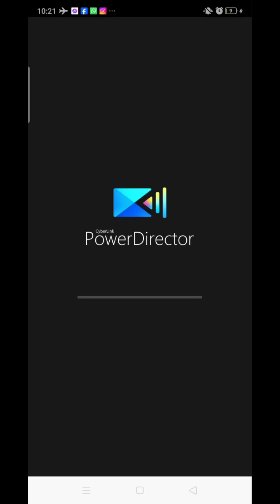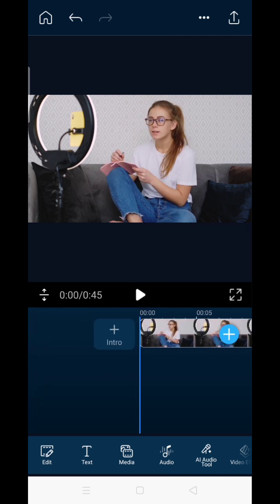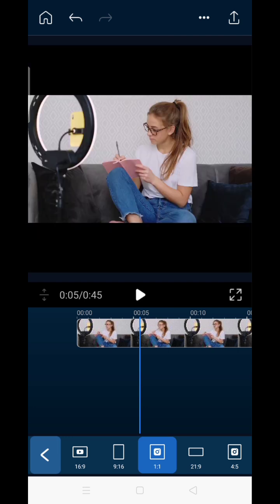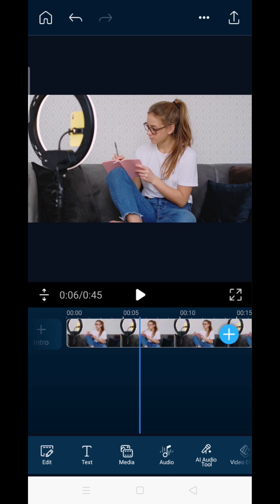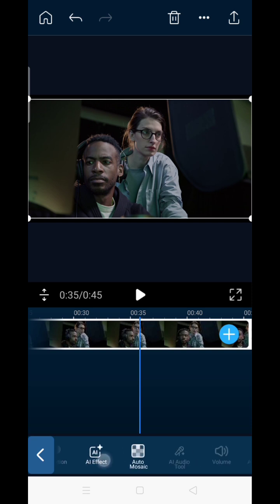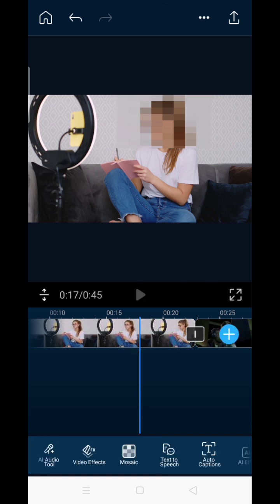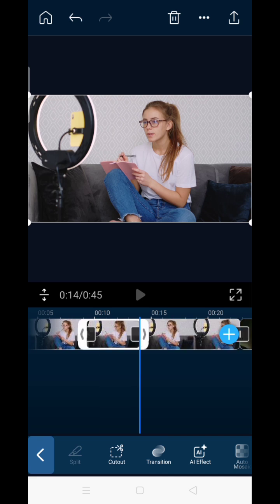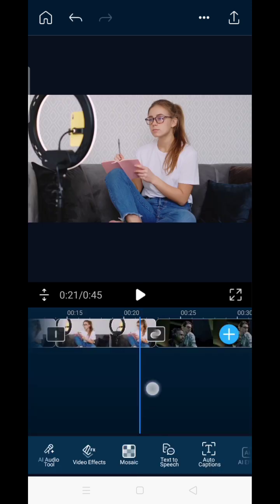EDIT LIKE A PRO! PowerDirector Mobile Video Editing Tutorial EP1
Welcome to our PowerDirector mobile video editing tutorial series!

In this FIRST EPISODE, we'll cover the basics of getting started with PowerDirector on your mobile phone. Learn how to:

Import media and organize your project
Use intuitive editing tools and effects
Add transitions and titles to enhance your video
Export your video in stunning HD quality

Whether you're a beginner or an experienced video editor, this tutorial will help you unlock the full potential of PowerDirector and take your mobile video editing skills to the next level!